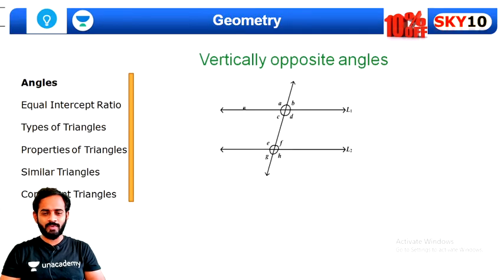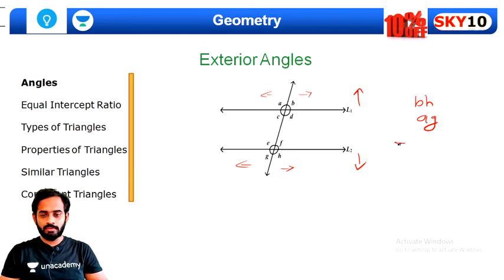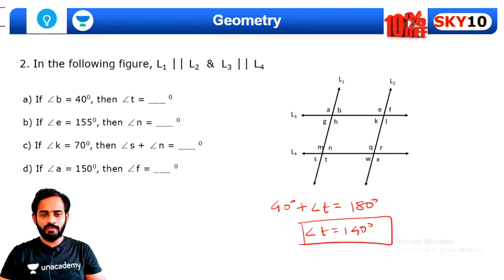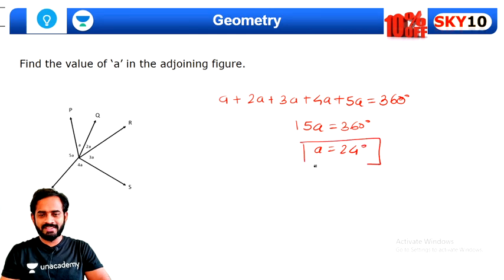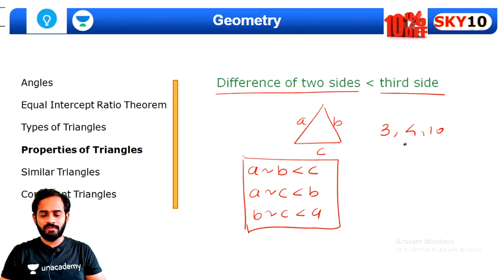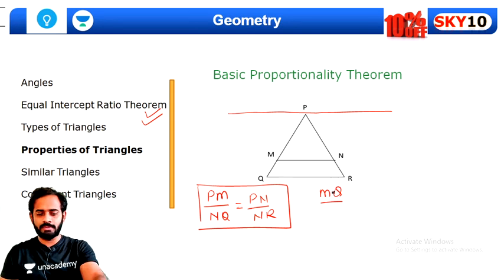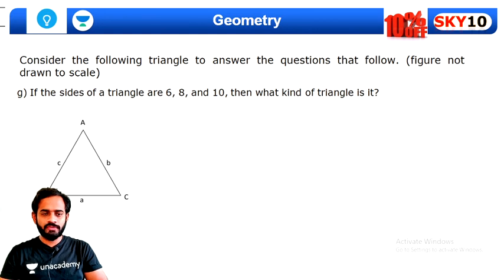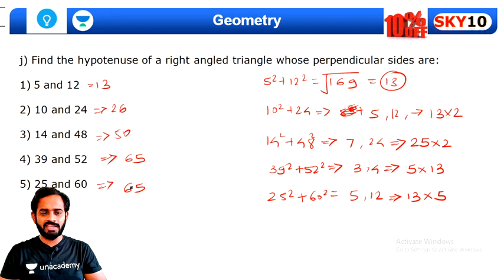L1 l Lines Angles & Triangle | CAT | QA | Unacademy | Akash Pahurkar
In this session, Mr. Akash Pahurkar will explain the concept of Lines Angles & Triangle. He will help you understand DATA Interpretation For CAT, Practice Questions for CAT, CAT QA Quiz, DATA Interpretation for MBA Entrance Exams like CAT SNAP CET NMAT XAT. This session is very useful for CAT 2020 and other MBA entrance exams.

Akash Pahurkar along with many other Unacademy experts is committed to providing you with the best guidance for CAT 2020 and other MBA Entrance preparations. Following is the schedule for the Daily Lives:

1. Learn from your favorite teacher
2. Dedicated DOUBT sessions
3. One Subscription, Unlimited Access
4. Real-time interaction with Teachers
5. You can ask doubts in the live class
6. Limited students
7. Download the videos & watch offline